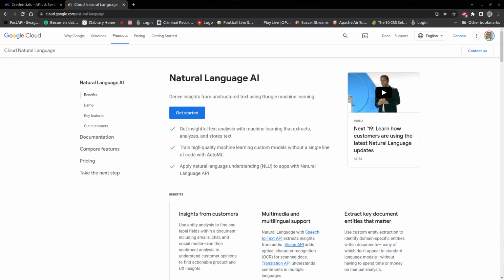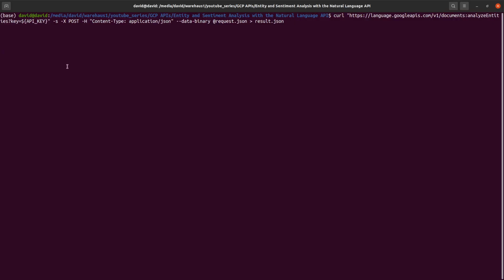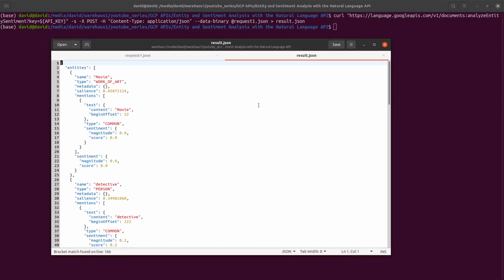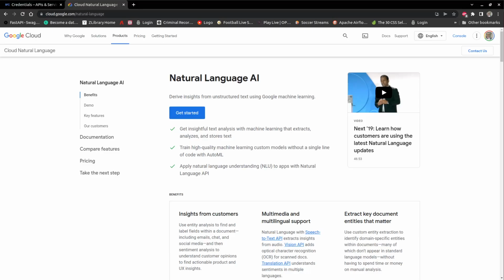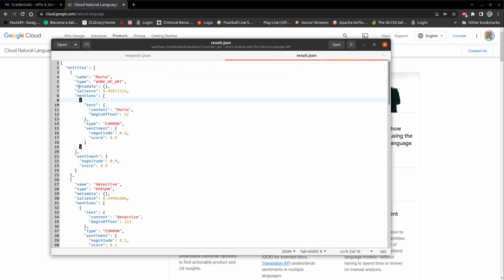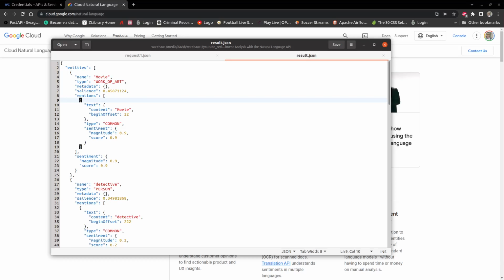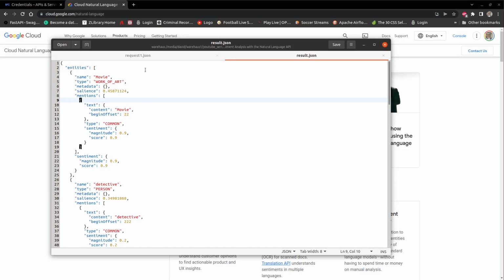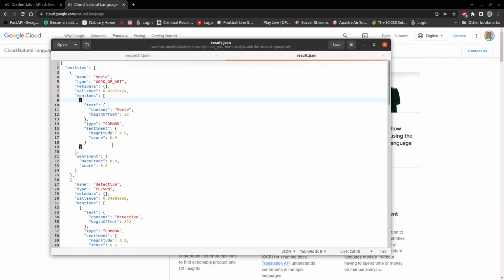Sentiment Analysis with GCP Natural Language API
The Natural Language API allows you to perform text analysis on GCP.